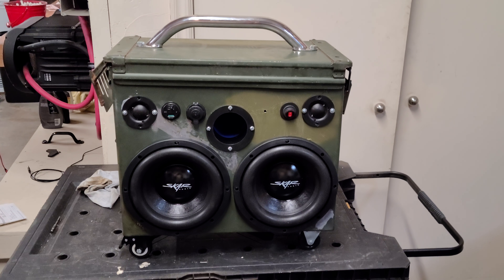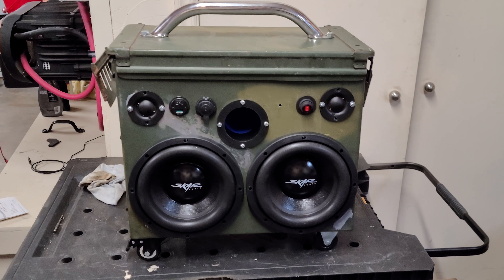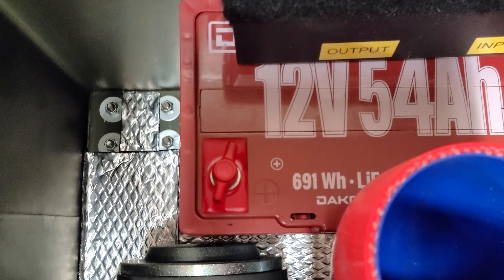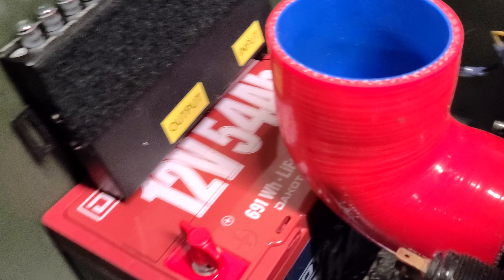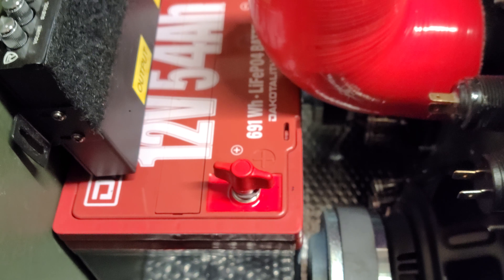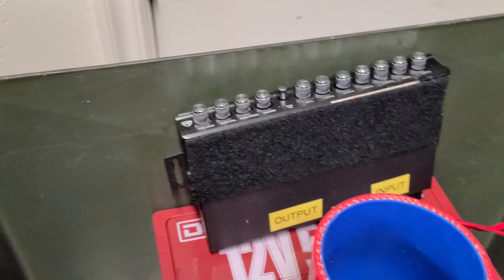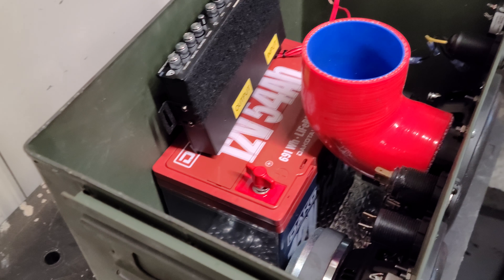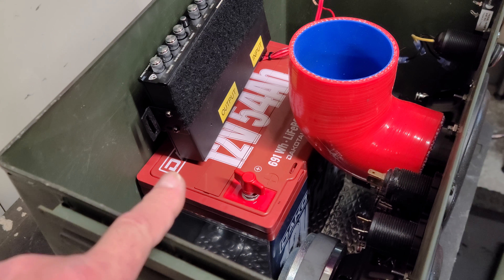Phantom (Fat 25 ammo can speaker) battery fitment, loose speaker clearance check/issues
Looks like I am going to have to go with a Dakota Lithium 23 aH battery vs the 54 aH one. This build is still in fitment and testing development. Nothing is final as I write this. Goal is to have a crazy powerful transportable BT ammo can speaker and go wild with the power, sound, and looks. NOBODY on YouTube has attempted a build like this! My other Fat 25 ammo can speaker has a 10" sub in it with one NVX amplifier:

- Dual Skar Audio IX8 D2 subs (8" subs)
- Dayton Audio soft dome tweeters
- Two NVX 2-channel amplifiers (bridged for 400w each)

Chris DIYer Amazon Store: